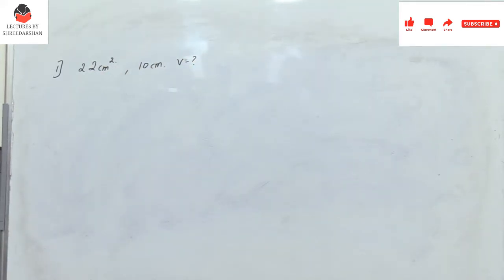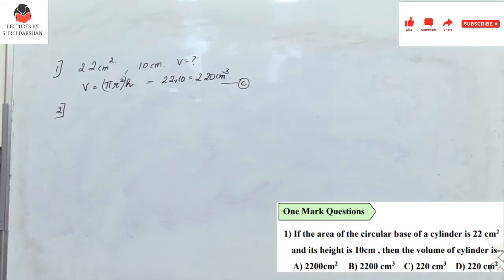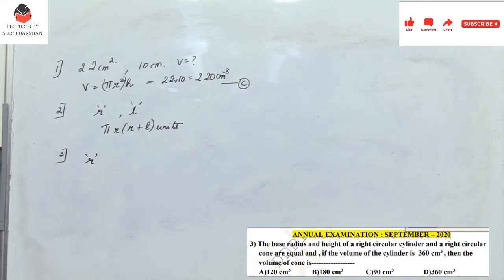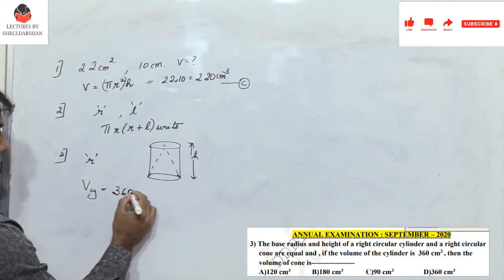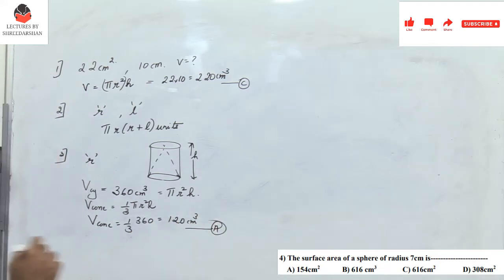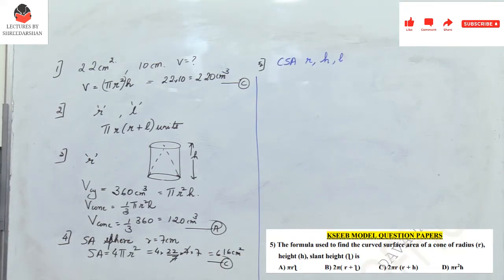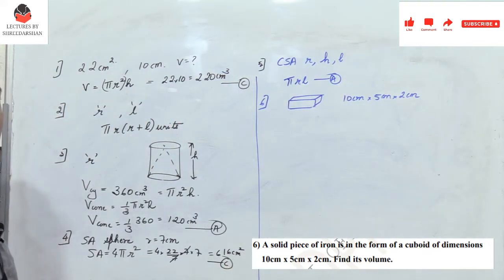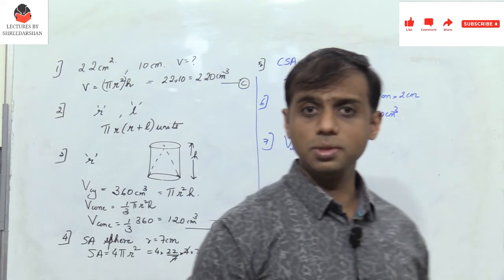SSLC : Surface Areas and Volume : Solved Problems from previous Question Papers | Class 10 Maths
SSLC Previous Question Paper/ Model Paper and Extra Problems

For Maths and Science tuition for students going to 10th in Bangalore [ Sanjaynagar, RMV 2, Mathikere ] or [Rajajinagar, Vijayanagar] Please do contact

SSLC , Maths10 , Model Question Paper, Board Exam, Karnataka SSLC,
10 Math, Easy Solution,  Model Paper, NCERT, 10 Exam, Probability, Statistics, Arithmetic Progressions,  Quadratic Equations, Surface Areas and Volume,  Trigonometry,